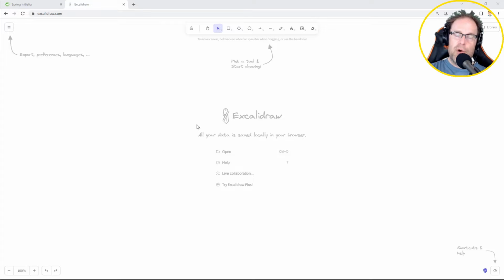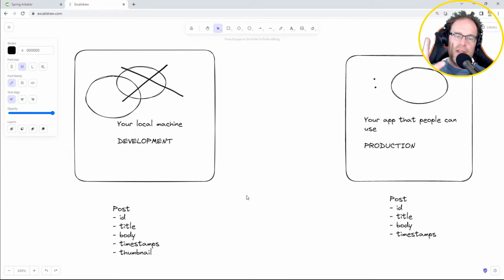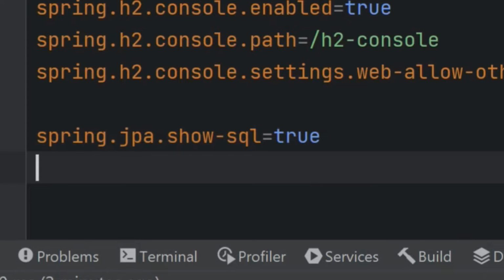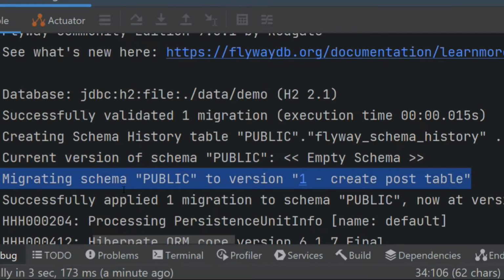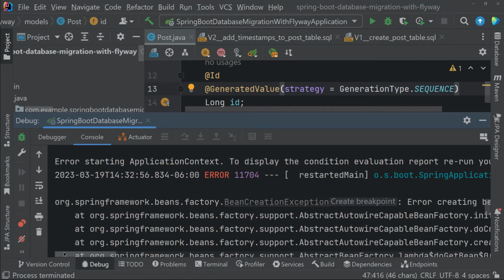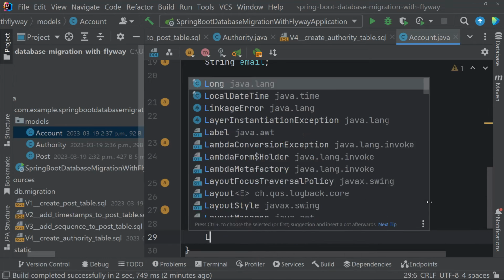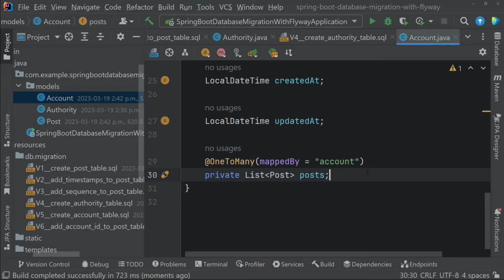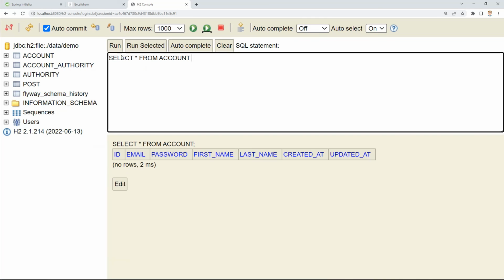Intro to Database Migrations in Spring Boot 3 with Flyway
Database migration is an essential process in software development. It ensures that changes made to the database schema are correctly applied to all environments, including development, staging, and production. Spring Boot, a popular Java framework for web development, provides a useful tool for implementing database migrations called Flyway.

Flyway is an open-source database migration tool that helps developers manage database schema changes effectively. It tracks changes and applies them to the database in a systematic way, preserving data integrity and consistency across all environments.

In this video, we will look at how to integrate Flyway into a Spring Boot 3 application and use it to manage database migrations effectively. We will cover the basic concepts of Flyway, such as its configuration, the creation and execution of migration scripts, and database versioning.

By the end of this article, you will have a solid understanding of how to use Flyway to manage database changes, ensuring that your application’s data remains accurate and consistent across all environments.

===---=== Concepts ===---===
- Spring Boot
- Database Migrations
- Flyway
- Rollbacks

===---=== Chapters ===---===
0:00:00 - Introduction
0:00:12 - What are Database Migrations?
0:07:36 - Start.spring.io Project
0:08:49 - Opening Project in IDE
0:09:11 - Link the Spring Boot Blog Application
0:09:37 - Setting our Application Properties
0:11:29 - Setting up the Resources/db/migration folder
0:12:11 - First cut of our Post Model
0:12:41 - Creating the First Migration
0:14:13 - Running the First Migration
0:15:05 - Checking out the Database
0:16:06 - Changing the Post Object Model
0:16:57 - Adding another Migration
0:18:36 - Adding a Sequence for our Post @Id
0:19:34 - Add Post Sequence Migration
0:20:52 - Check Updated Database Schema
0:21:33 - Add Authority Model
0:22:29 - Create Authority Table Migration
0:23:10 - Add Account Model
0:24:27 - Create Account Table Migration
0:26:42 - Add @OneToMany relationship from Account to Post
0:27:55 - Add Migration for account_id in Post Table
0:28:37 - @ManyToMany relationship from Account to Authority
0:29:31 - Create Account_Authority Table Migration
0:30:39 - A brief discussion about Rollbacks
0:31:40 - Creating test Migrations to demonstrate Rollback
0:33:57 - Wrapping Up